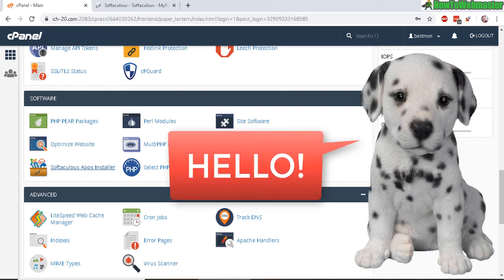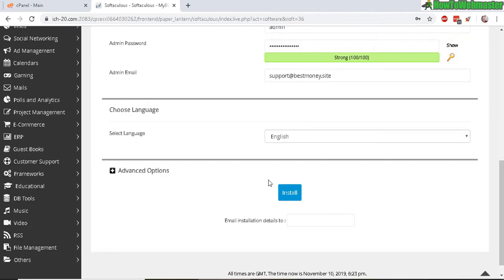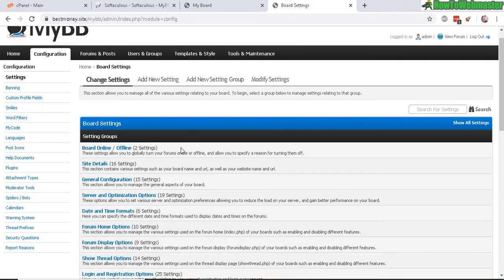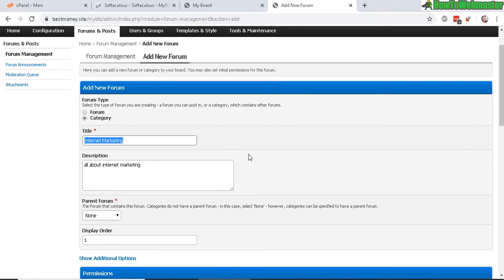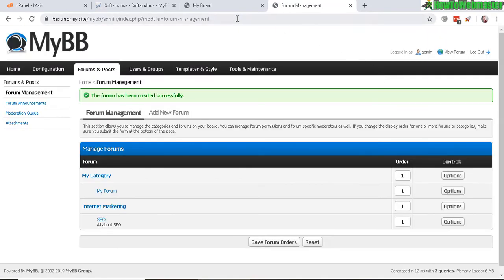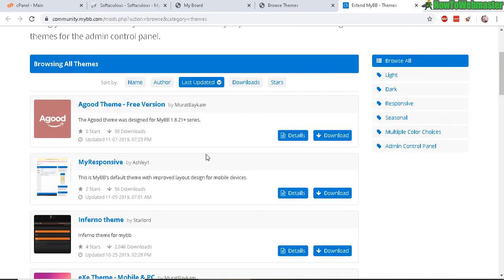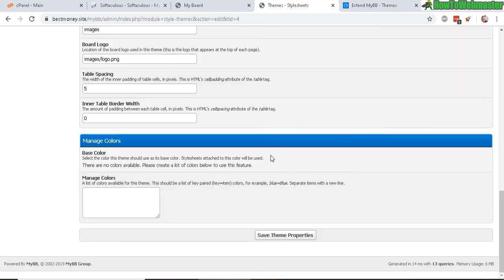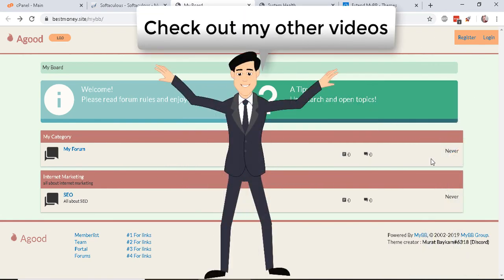How to Build a Forum Website Free! MYBB review: Demo + Quick Setup Tutorial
My MYBB review includes quick setup tutorial with demo of my new forum site. MYBB is one of the most popular forum script on the web. It is free, open source, and very easy to setup and use. Highly recommend it!

*you can also add this free forum script directly from CPanel hosting account as seen in the video.